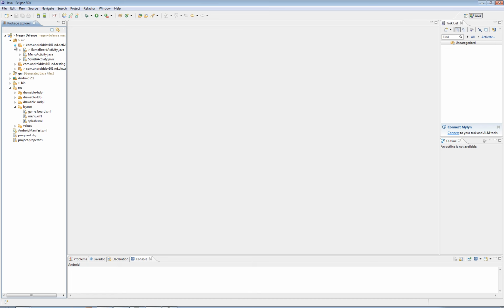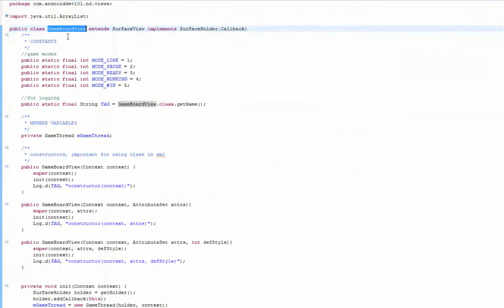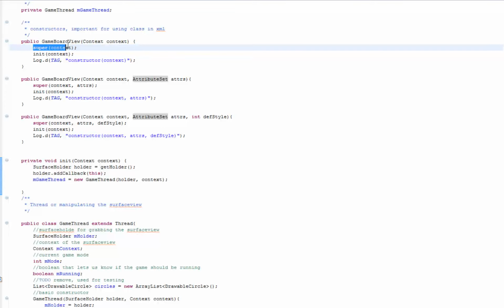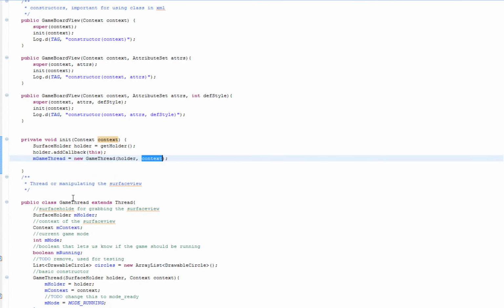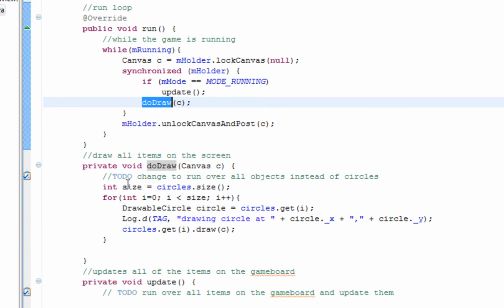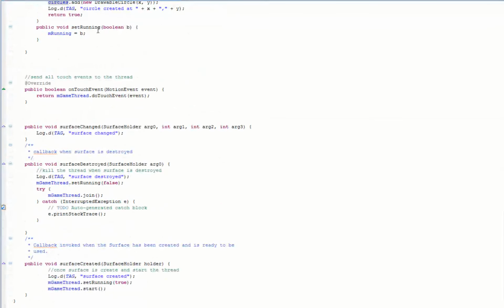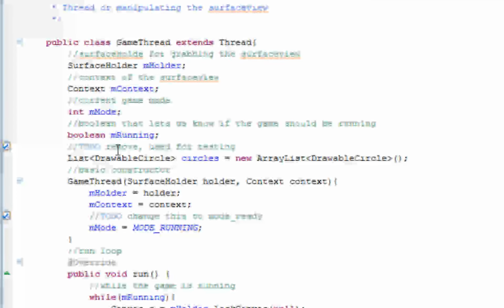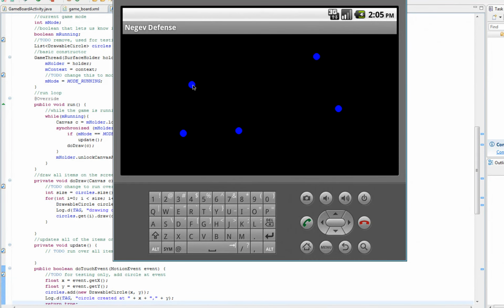Episode 4: How to Make an Android Game Part 1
In this episode we learn how to start a touch based Android game.  Using a derivation of SurfaceView we create a class that receives touch event and edits elements on the screen.  We event add some code on the fly and learn how crucial debugging can be (sorry about the stumbling, but don't worry I eventually get it, and edited out some of the debug).